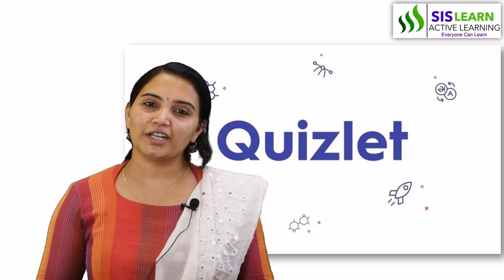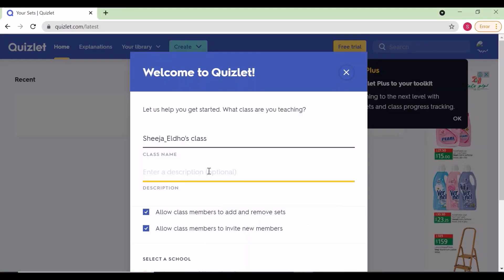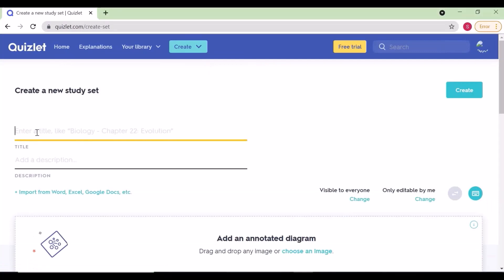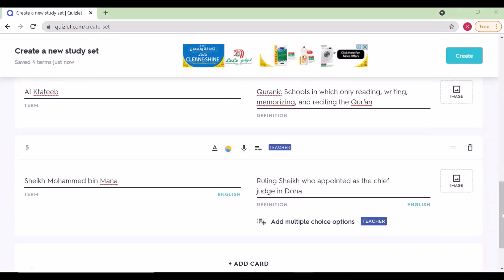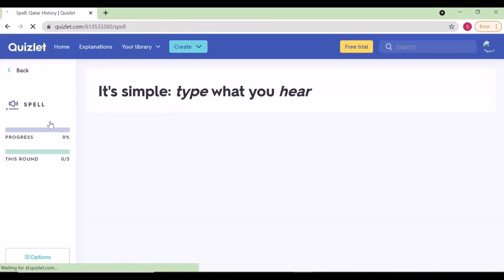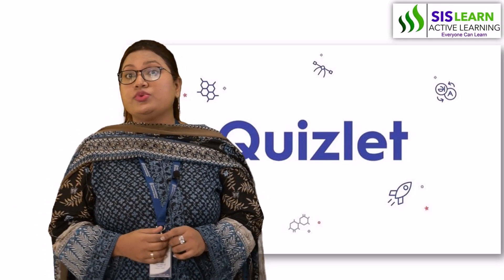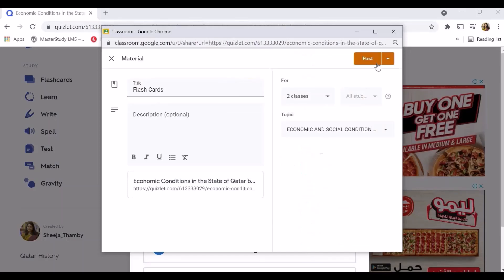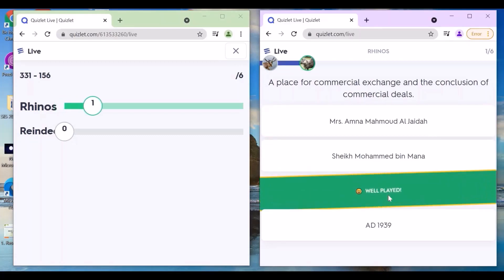Digital Tools for Effective Learning | #6 Quizlet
Teachers of Shantiniketan Indian School are trained to use digital tools during this phase of transformation to hybrid system of education following blended learning. This video is the 6th in the series developed by our delightful teachers.